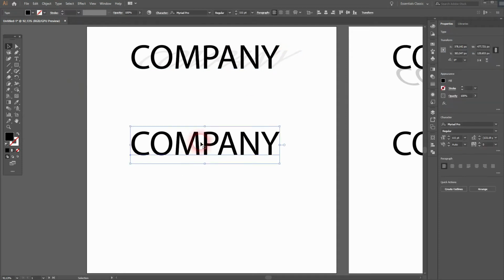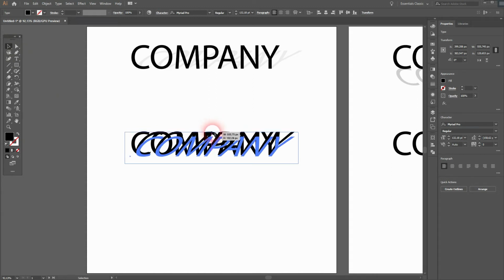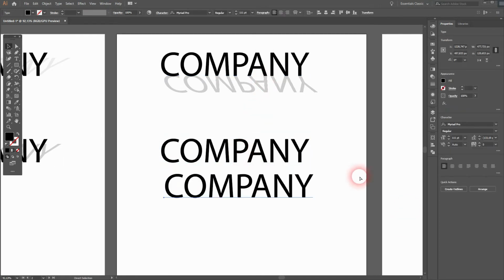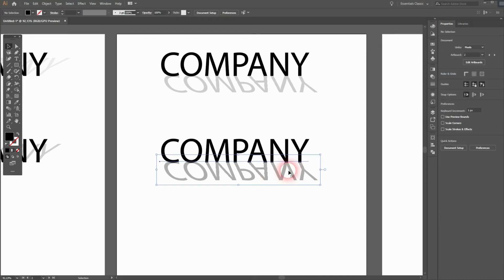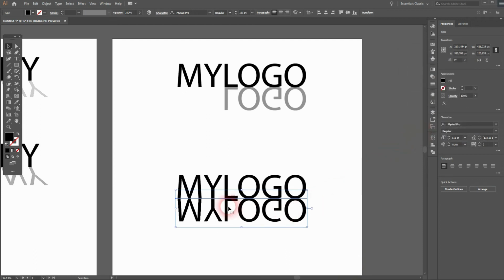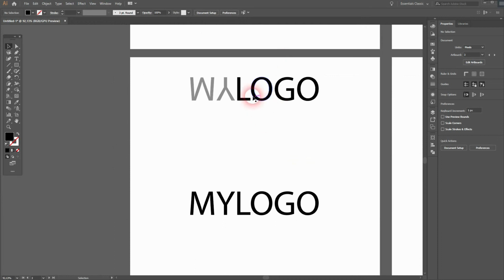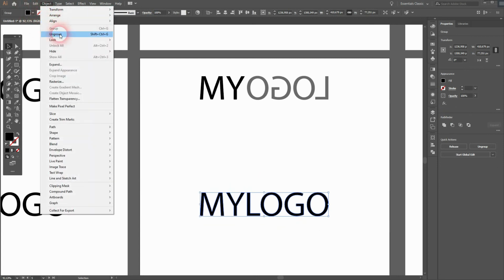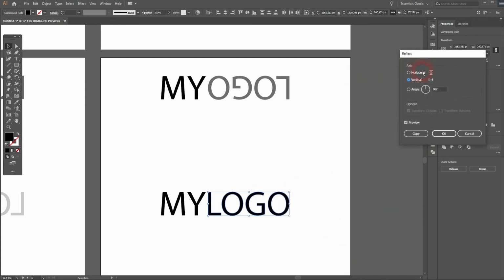Logo Design Tips: Reflections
In this tutorial I'll show you how to use reflection techniques in logo design using Adobe Illustrator.